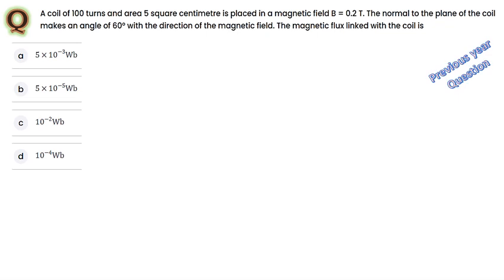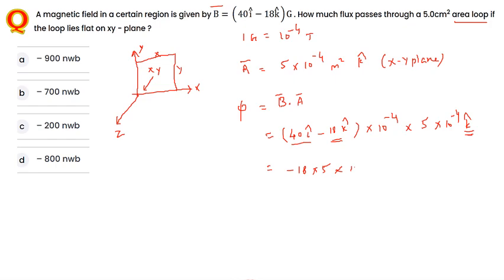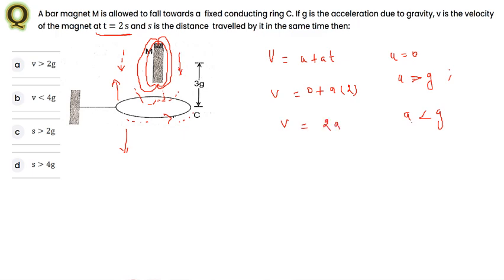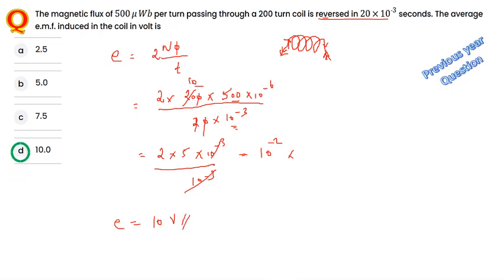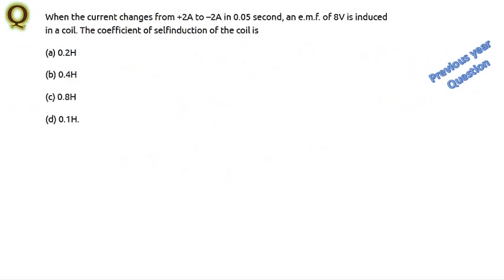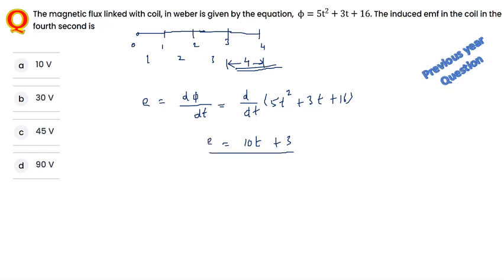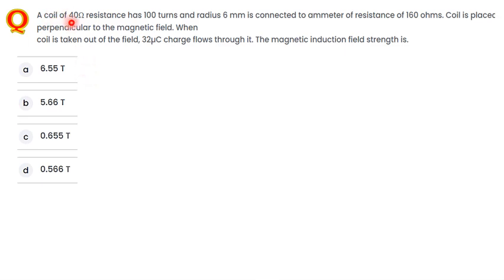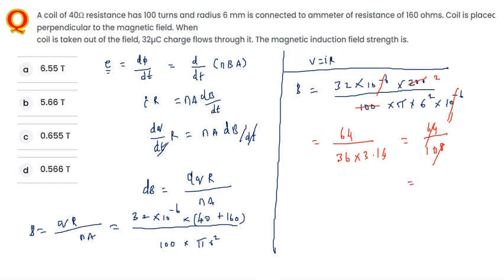1. Mastering || Electromagnetic Induction || Concepts & Problem Solving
In EAMCET & NEET problems related to electromagnetic induction, students are often required to apply Faraday's Law and Lenz's Law to calculate induced electromotive force (EMF) or current in circuits.
Problems may involve scenarios like a moving magnet near a coil or changes in magnetic flux through a loop.
Key concepts such as self-induction, mutual induction, and the relationship between flux and current are tested.
Problems also focus on the time rate of change of magnetic fields, and how it influences induced currents.
These questions assess both theoretical understanding and the ability to solve practical applications in electric circuits.